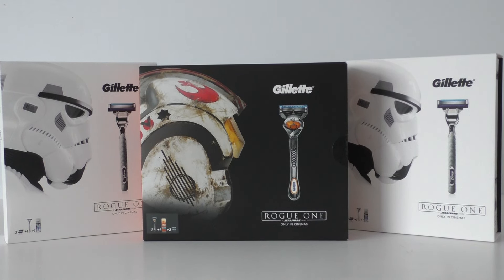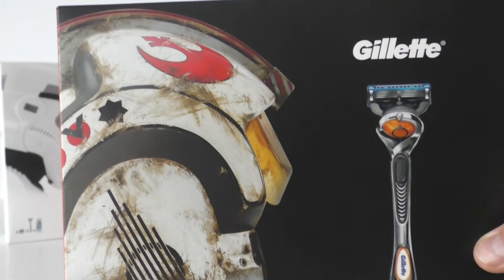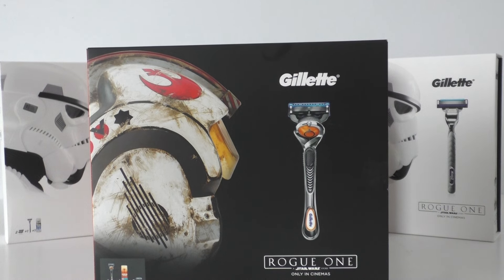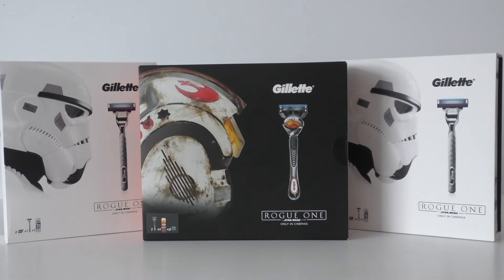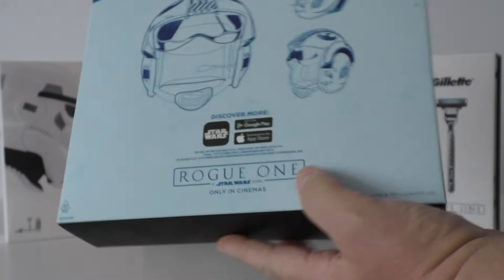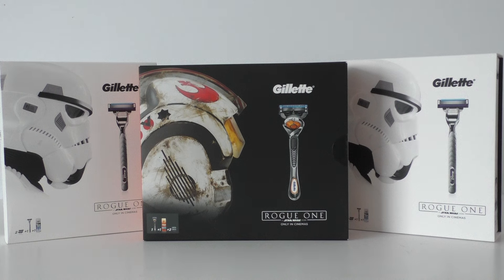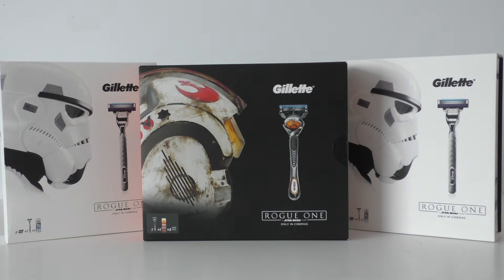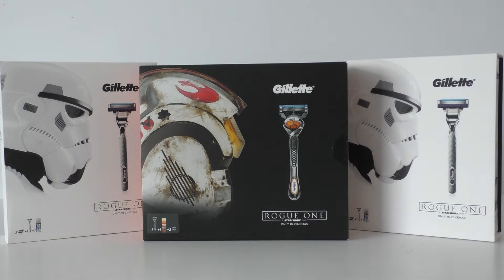STAR WARS ROGUE ONE - GILLETTE RAZOR GIFT SET - REBEL PILOT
Originator of

ANOTHER fantastic Rogue One Gillette set.